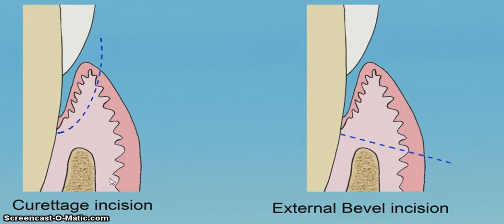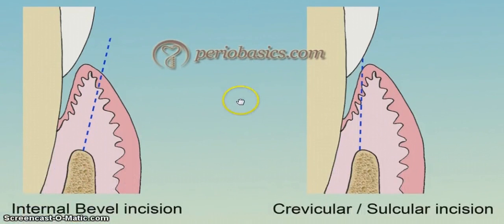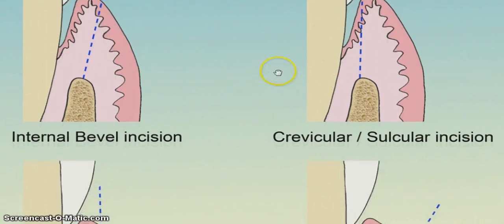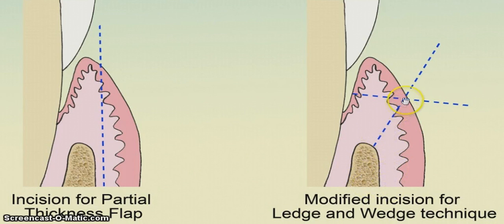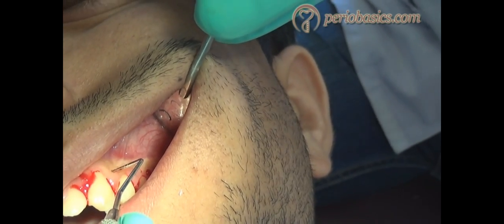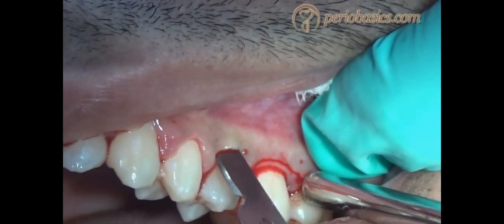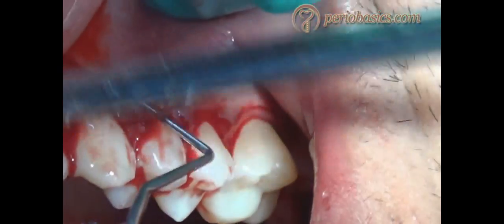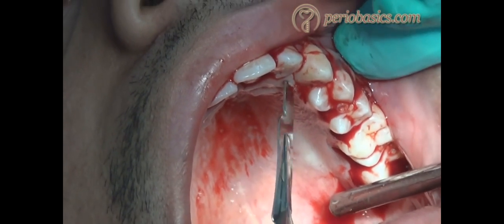How to put internal bevel incision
Video describing various incisions in surgical periodontology and particularly internal bevel incision on patient by Dr. Nitin Saroch.